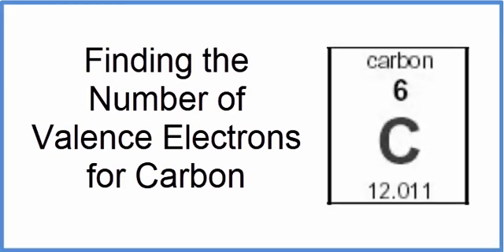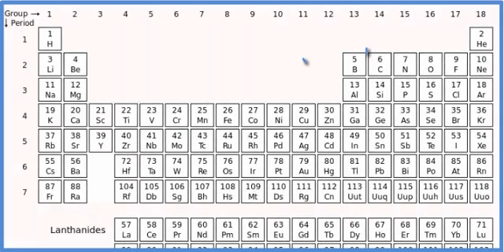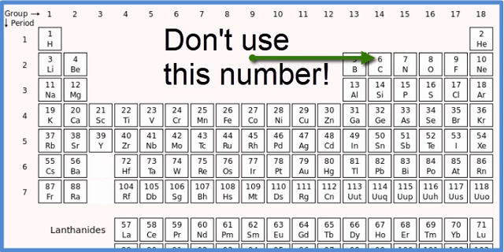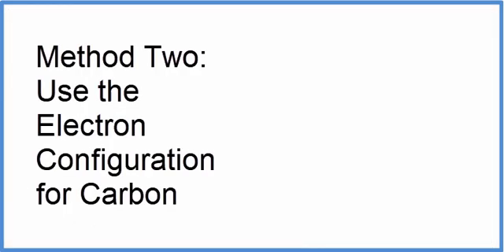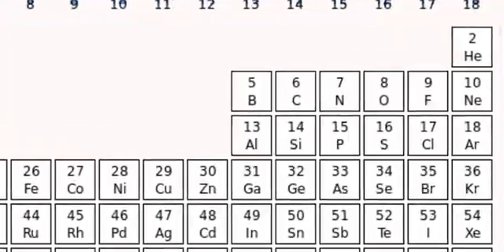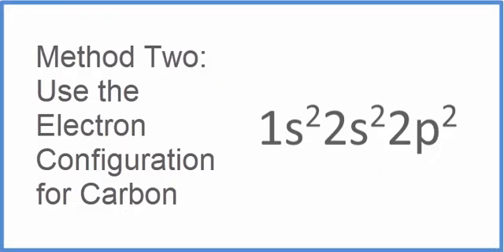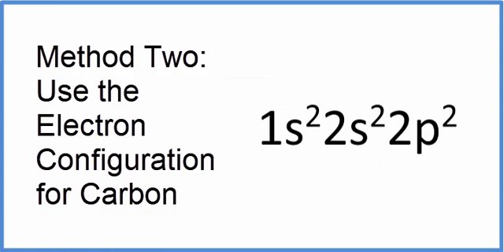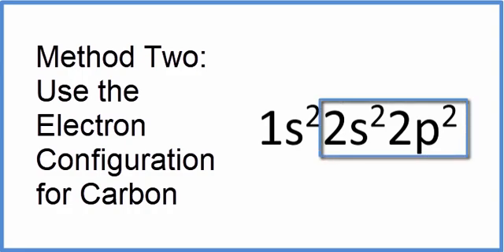Valence Electrons in Carbon (C)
There are two ways to find the number of valence electrons in Carbon (Ca). The first is to use the Periodic Table to figure out how many electrons Carbon has in its valence shell. To do so, look at the Group number (groups are the columns). Carbon is in Group 14 (also called 4A)  and therefore Carbon has four valence electrons (not that this method doesn’t work for the Transition Metals).

 You can also look at the electron configuration to determine the number of valence electrons for Carbon. The number of electrons in the highest energy level gives you the number of valence electrons.  Using this method we’ll also determine that Carbon has four valence electrons.

Elements with the same number of valence electrons as Carbon are Silicon and Germanium.